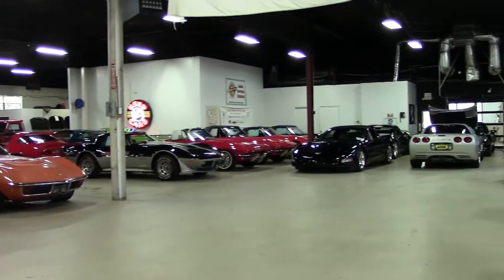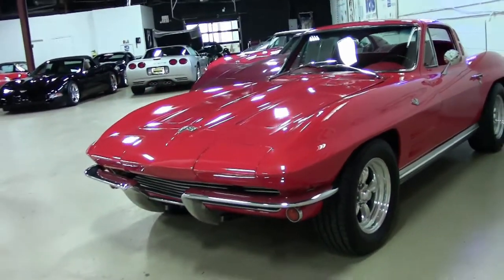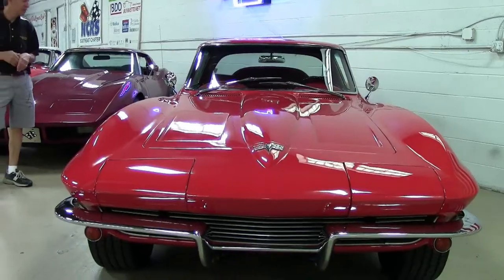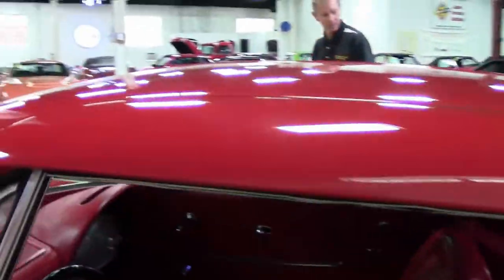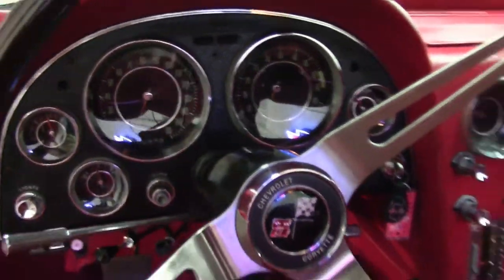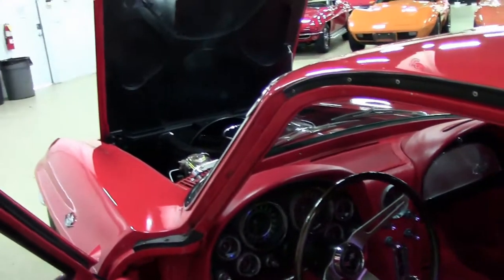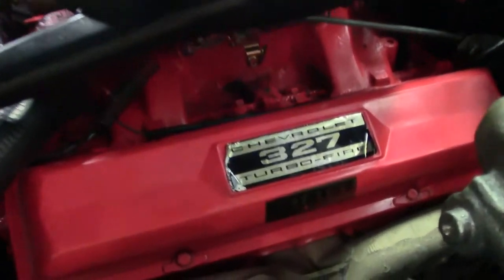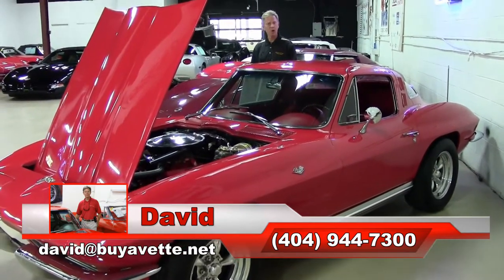1964 Corvette Custom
1964 Corvette Custom For Sale

Red exterior, code correct Red vinyl interior.

Features include power brakes, custom wheels, AM/FM radio.

Originally assembled on September 26, 1963, this 1964 Corvette comes with the desirable 4 speed manual transmission, and is in overall good condition. This car's paint is avg, with a good shine. Chrome bumpers are avg as well, and door handles are in good condition. Weatherstripping is good-vg, and taillights are avg. Added 15 inch polished American Racing Torq Thurst II wheels are vg, and BF Goodrich Radial T/A tires show an average of 10/32nds (91%) tread depth remaining. A passenger's side mirror has been added as well. The interior of this 1964 Corvette shows vg dash pods, good condition seats, door panels, center console, and steering wheel, and avg gauges, glovebox lid, and carpet. Correct appearing AM/FM radio is in place. Shoulder belts have been added, and are vg. The NOM 327ci engine in this 1964 Corvette shows correct casting number 3782870, and original casting date December 23, 1963. Correct air cleaner, intake manifold, valve covers, exhaust manifolds, and ignition shielding are in place, and the frame is solid and rust-free. Holley carburetor has been added.